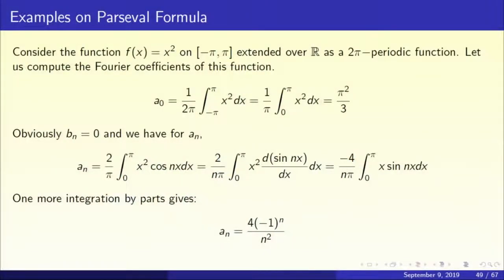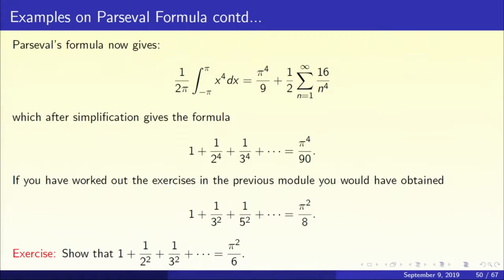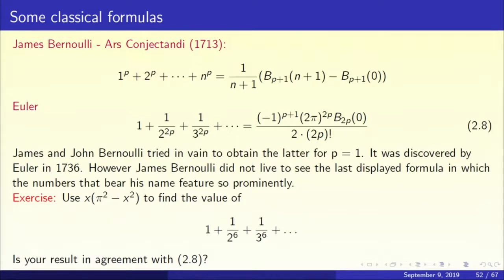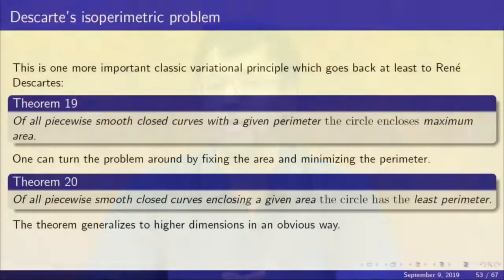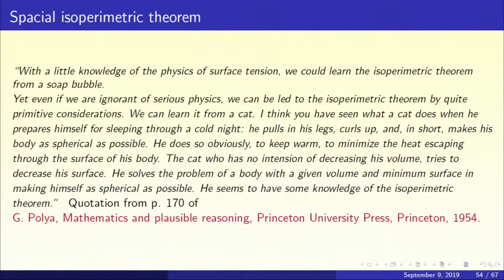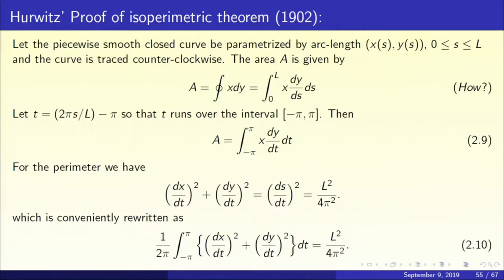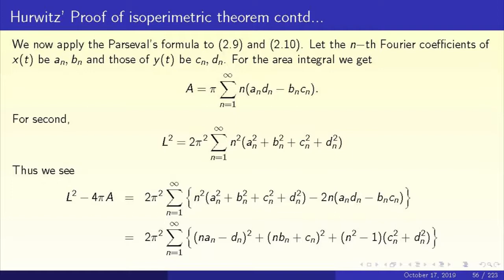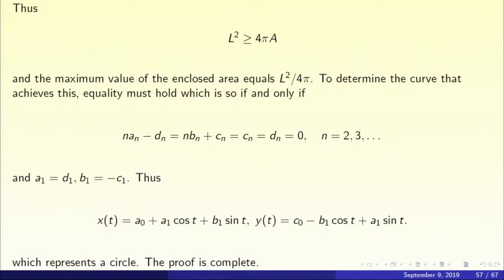Fourier Analysis Arpit 2019 Lec2B